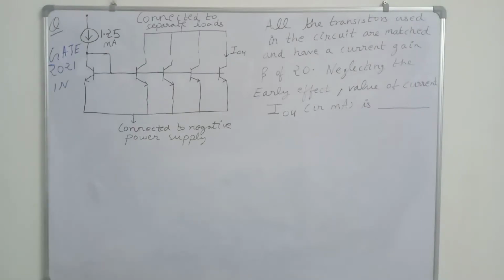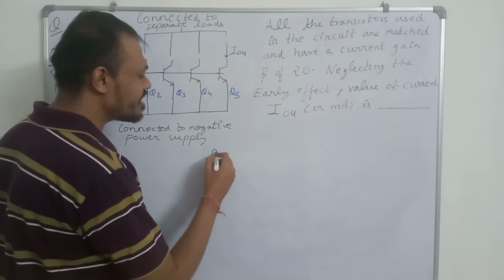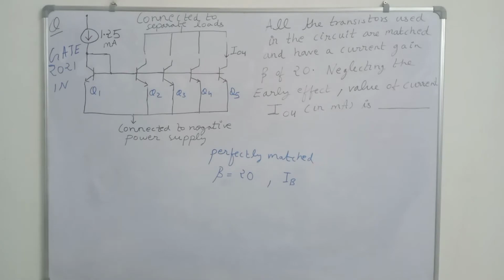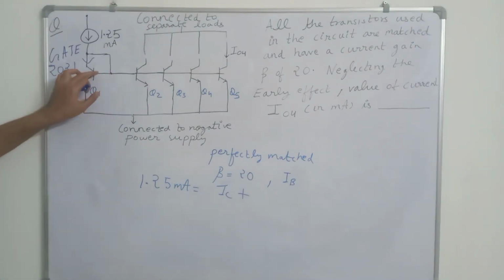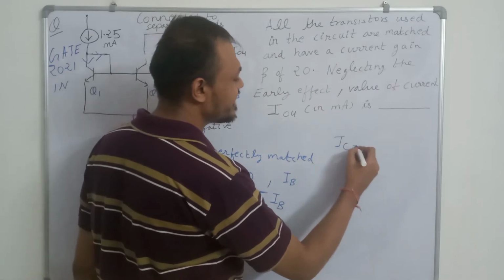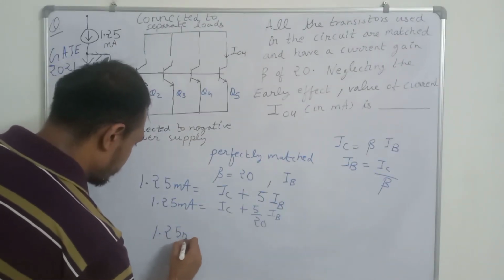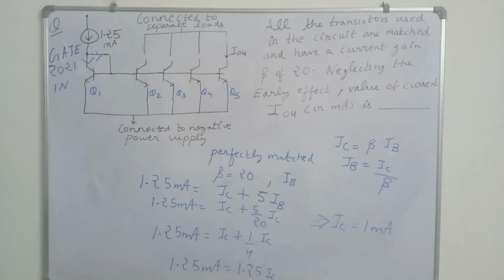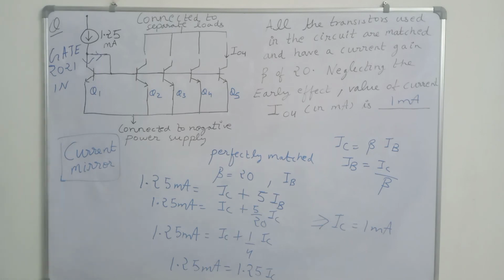Special case of Current Mirror circuit | GATE 2021 IN Solution | Analog Electronics